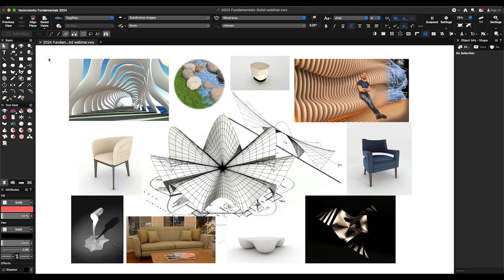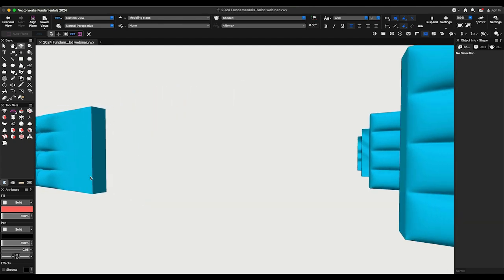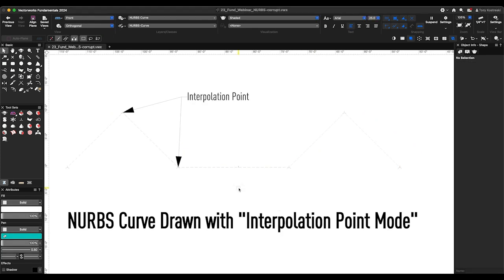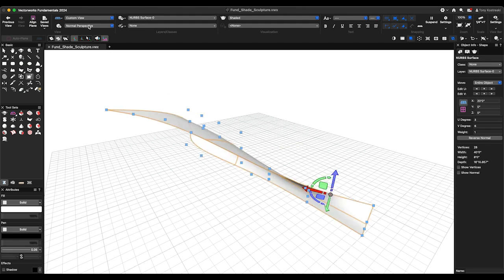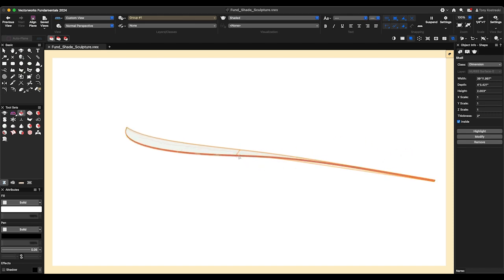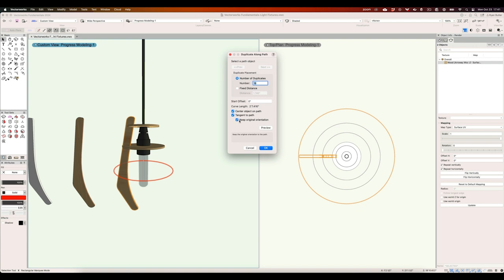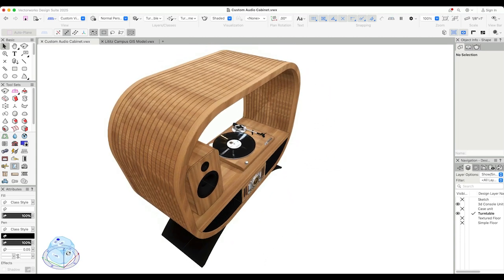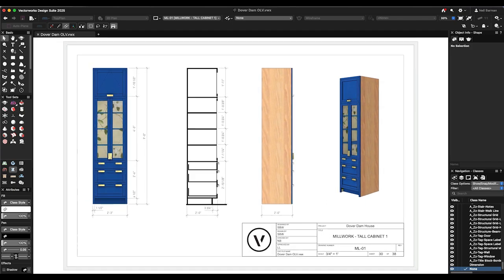Vectorworks Workshop | 3D Modeling Showcase in Vectorworks & What’s New in Vectorworks 2025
Vectorworks, a proud sponsor of the AIAS since 2018 will be hosting four Vectorworks University workshops this fall, training students on various aspects of their software, ranging from iterative design, real-time rendering and tips and tricks for maximizing the design power of Vectorworks.

1. Iterative Design for Interior Architecture | Thursday, July 25, 10p GST / 2p ET / 11a PT
2. 3D Modeling Showcase in Vectorworks & What’s New in Vectorworks 2025 | Thursday, September 19, 10p GST / 2p ET / 11a PT
3. Leveling the Learning Curve in Vectorworks Architect | Thursday, October 17, 10p GST / 2p ET / 11a PT
4. Tips and Tricks for Creating Stunning Presentation Boards | Thursday, November 14, 10p GST / 2p ET / 11a PT

Ready to skill yourself up?